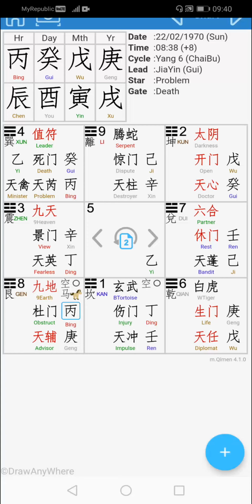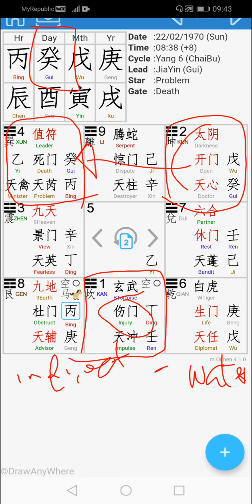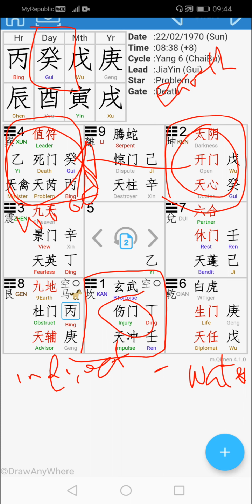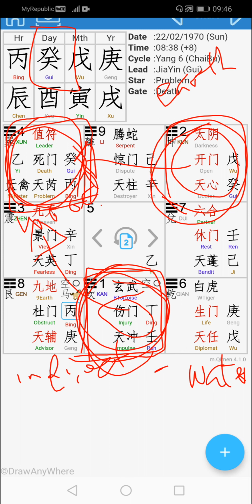[Episode 9] Qimen Chart Reading | Case Study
Indirect Wealth Meaning- Indirect wealth means the gaining of wealth to a person through non-traditional methods, such as business collaborations, Forex, Stock Market, Gambling, buying lottery, inherits a fortune, etc. It can also means illegal money earned from non-traditional methods.

Welcome to Qi Men Dun Jia. This is Dougles Chan.
Today, we are going to talk about a very interesting topic called “indirect wealth”.

What does “indirect wealth” mean?
Basically, there is something called “direct wealth”, and something called “indirect wealth”. Direct wealth is something you gather your wealth using normal methods like you do profit, you do trading, you do business, and so on.

However, indirect wealth means things like investment in forex, stock market, gambling, business collaboration, whereby you maybe like an investor, buying lottery, or inheriting a fortune. These are called “indirect wealth”.

Today, based on Qi Men Dun Jia, we are going to see a person's Bazi to identify whether he (or she) is able to have indirect wealth.

This is Qi Men Dun Jia Bazi chart:

In order to identify where you are, you will have to look for a Day stem. Where is the Day
stem? This is over here:

There is a symbol which is called the “Gui”. Let’s find where “Gui” is in the 9 boxes below. Where is “Gui”? It is in box number 2 and box number 4:

 So, your identity is in box number 2 and box number 4. What does it mean? Why are there two different boxes?Box number 2 is where you start. When you are born, your life begins. But after a while, like 30 to 40 years in your life, your energy from box number 2 will change to box number 4. So, when you are 30 to 40 years old, your energy will be in box number 4.
There is no straight guideline, but at the end of the day, you will find your character changing and will be able to identify which box you are in after a while.

How do we calculate the indirect well?
You have to find where the indirect wealth’s symbol is. The symbol of indirect wealth is Shang Men (伤门 ), which is “Injury” in English. Although the word is called “injury”, in Qi Men Dun Jia, it symbolizes many things, one of the meanings is indirect wealth. So, you have to pay attention, you do not just see an injury meaning you freak out and then things will go bad. It is not really true. Another meaning of indirect wealth is called “injury”. As you can see, it is located in box number 1:

If you understand the five-element rules, we have to take into consideration whether each of them is able to be in harmony or not in harmony.
In this box, indirect wealth is the Water element. Box number 2 is Earth, and box number 4 is Wood. Once you understand the relationship between the five elements, you are able to see whether they are in harmony. Let's do it step by step.

We will look at box number 2 and box number 1 to see whether they are in harmony or not. The indirect wealth is Water (box number 1), and you are Earth (box number 2). When Earth and Water meet, Earth controls the Water (indirect wealth). It means you control the indirect wealth, which is not really a good sign. At the beginning of your life, your indirect wealth may not be so fantastic, which means you actually control things. It will not be so fantastic or there is no harmony in this aspect.

Next, we move on to life later when you grow older around 30 to 40 years old.
Box one is still the indirect wealth (Water) and you belong to the Wood element. Water produces Wood, which means that the indirect well is helping you directly and producing you. In a nutshell, your energy of indirect wealth will actually produce you. You may not really have to do a lot of things and the wealth will continue to be with you. In that aspect, having said that if you look at this chart for the first half, I would not recommend you to go into indirect wealth. Focus after you grow a little bit older. Indirect wealth will come slowly but steadily.

This is how the thing will come about in terms of this indirect well. I hope you understand a little bit more about indirect wealth.
For Qi Men Dun Jia Course, coaching and training, check out the latest Qi Men Duu Jia course here